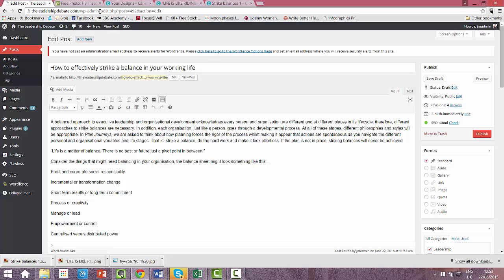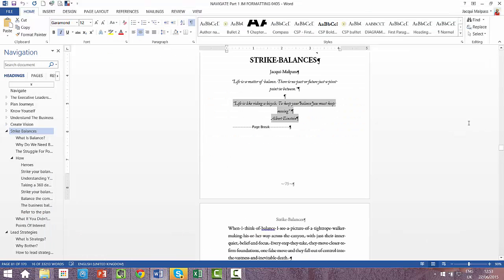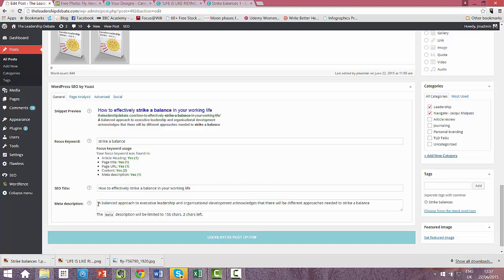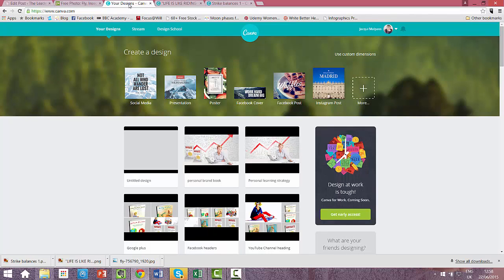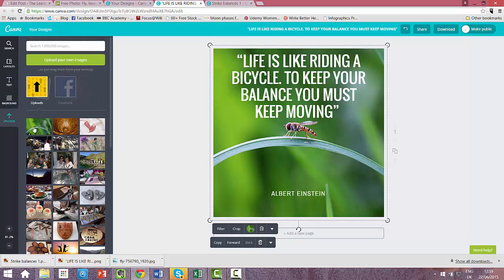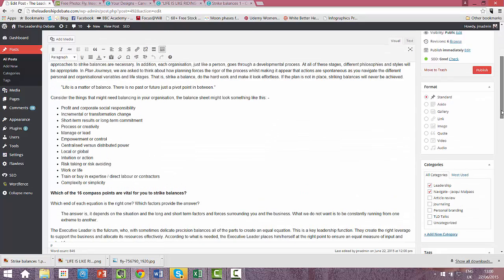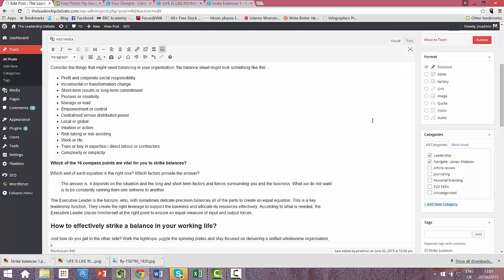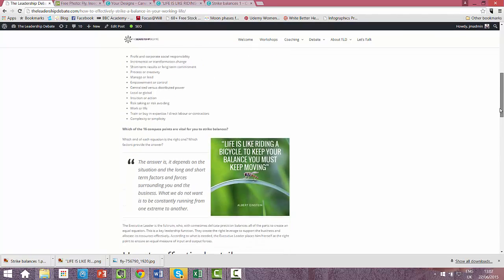Creating a blog - Wordpress - for the Navigate team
Creating a blog for the Navigate team